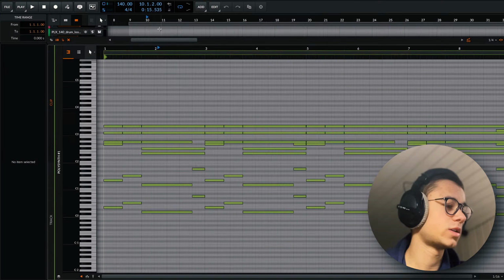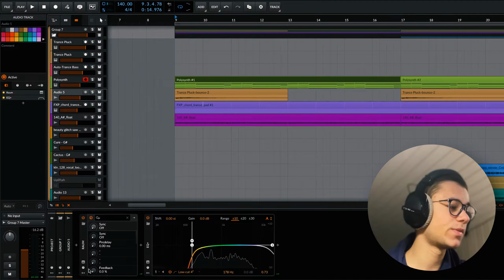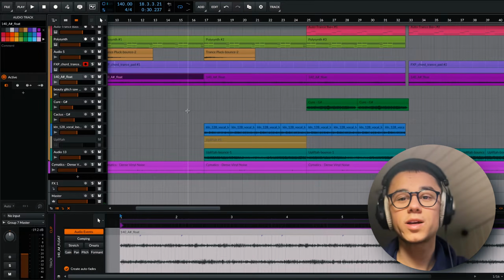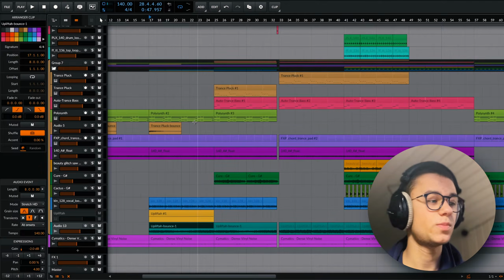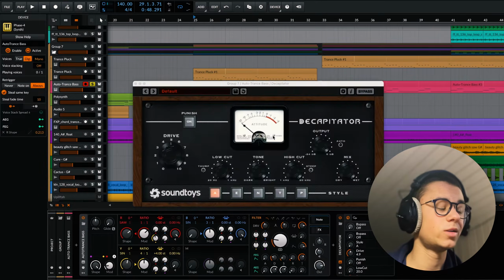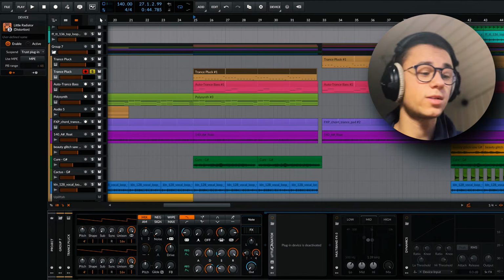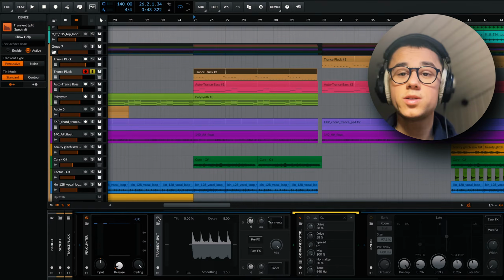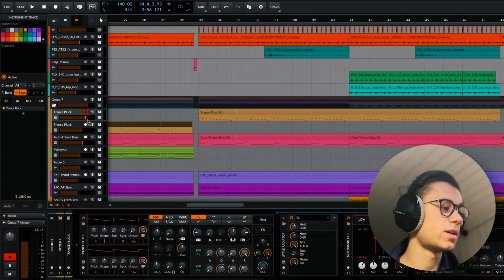how to make euphoric trance music